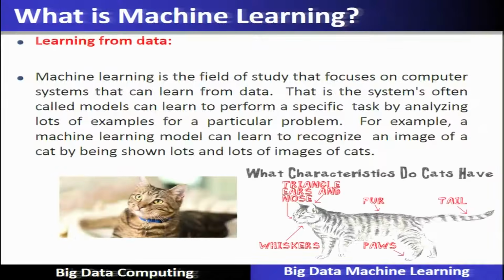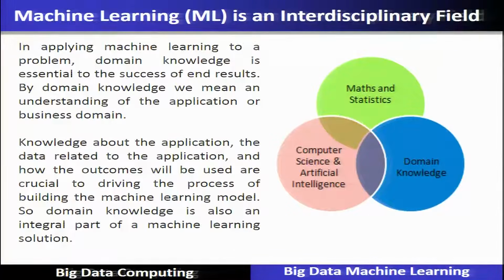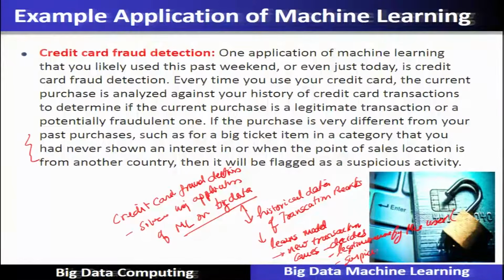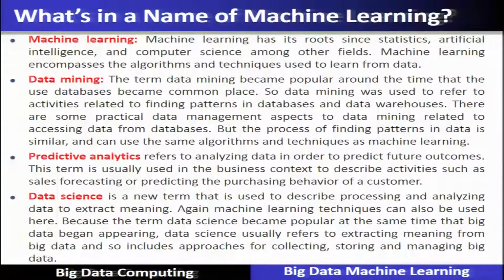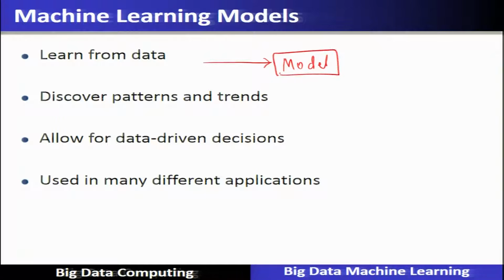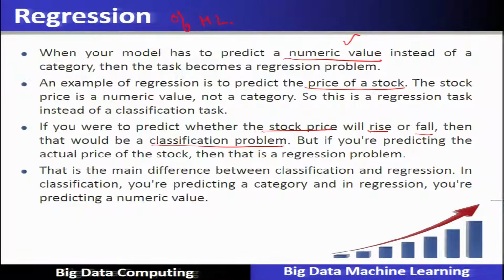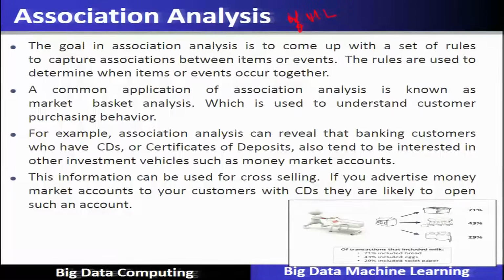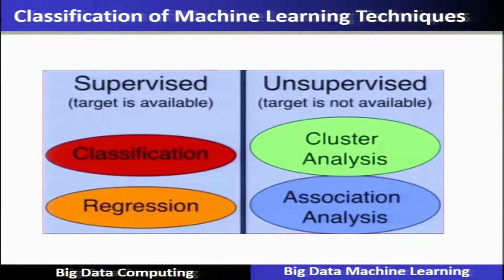noc19-cs33 Lec 23 Big Data Machine Learning (Part-I)